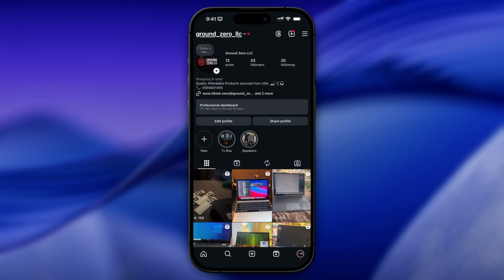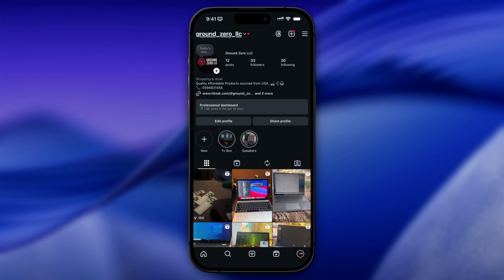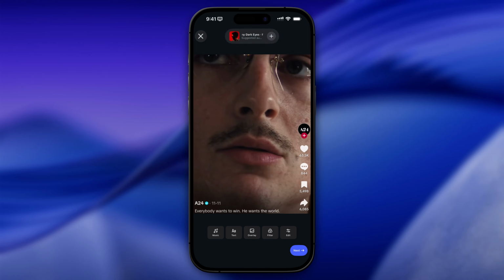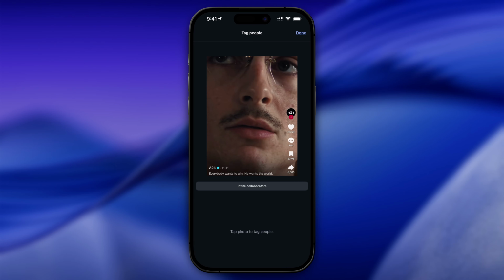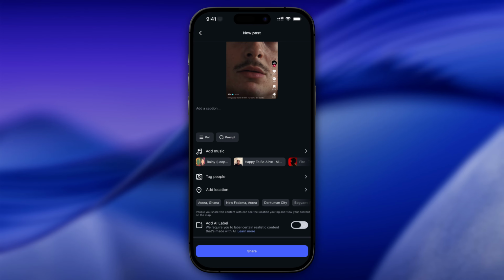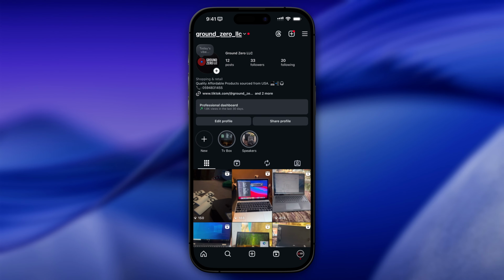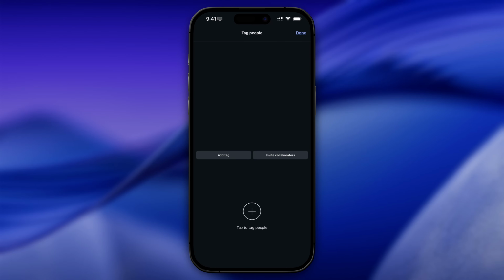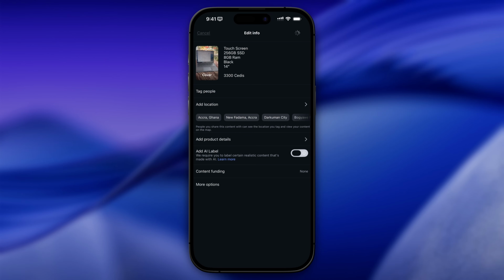How To Collab Post On Instagram (2025 Updated Tutorial)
Learn how to seamlessly create a collab post on Instagram with our detailed 2025 updated tutorial to boost your engagement and outreach.